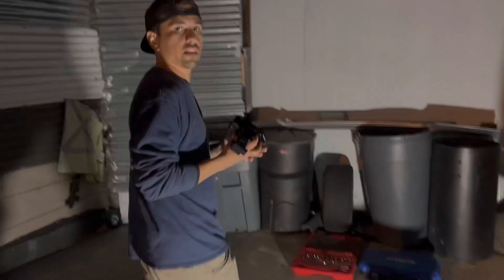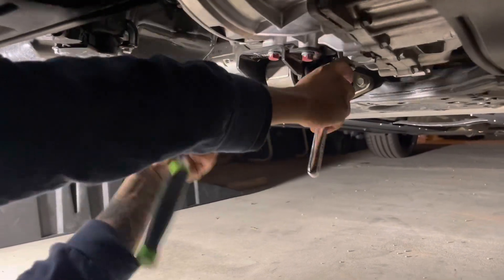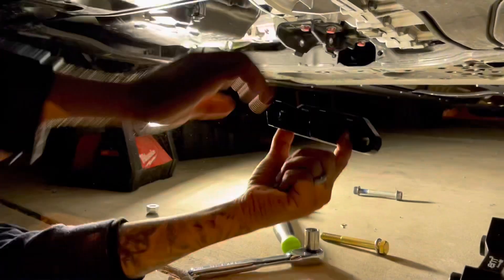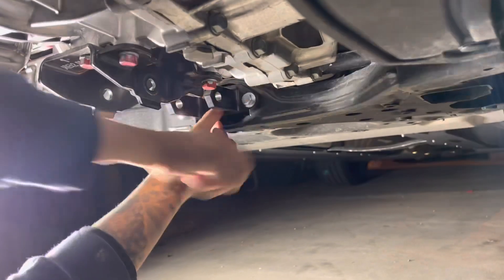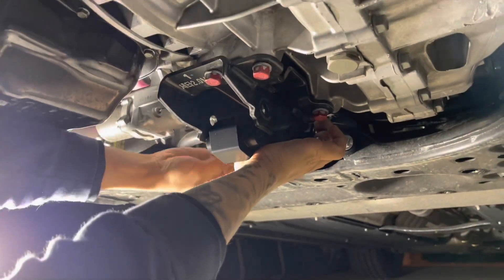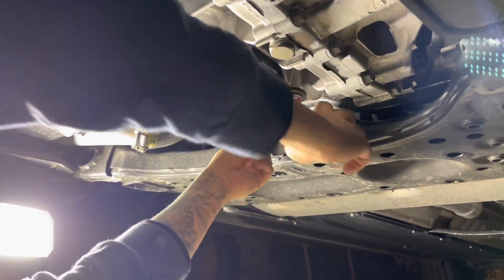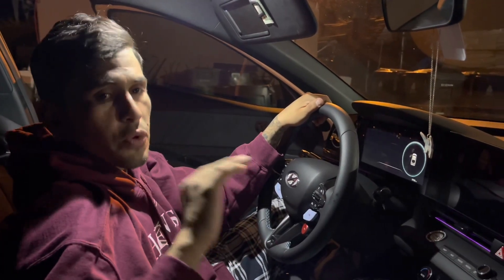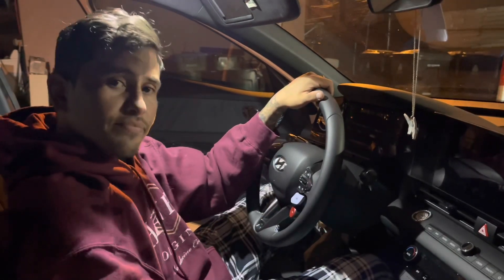How to Install SXTH EM3 Lower Engine Mount on an Elantra N / Avante N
Installing a SXTH lower engine mount on an Elantra N.

14mm bolt on rear of engine mount
19mm bolt in middle of engine mount
17mm bolt in front of engine mount